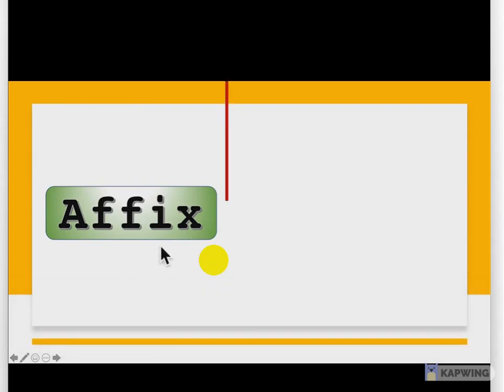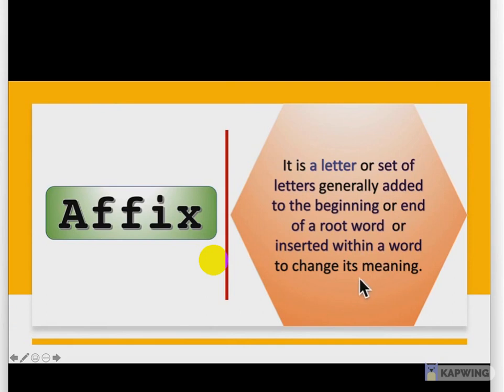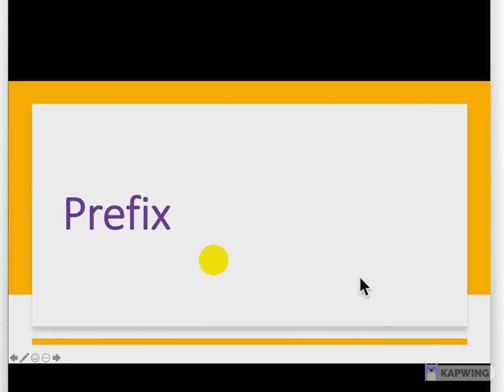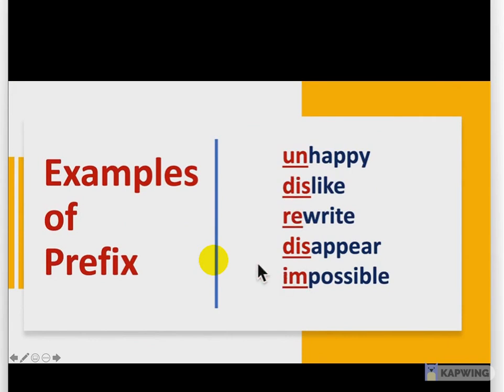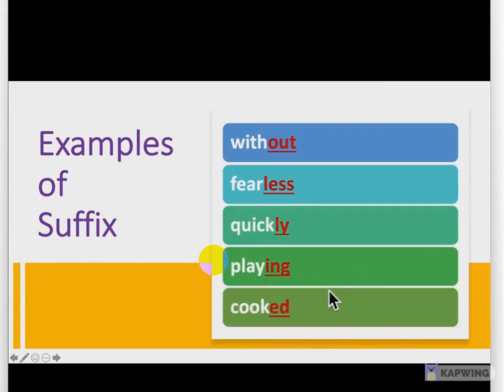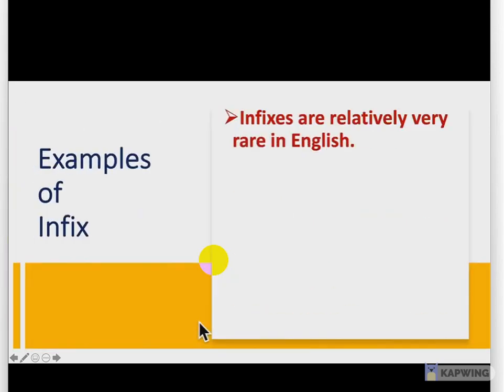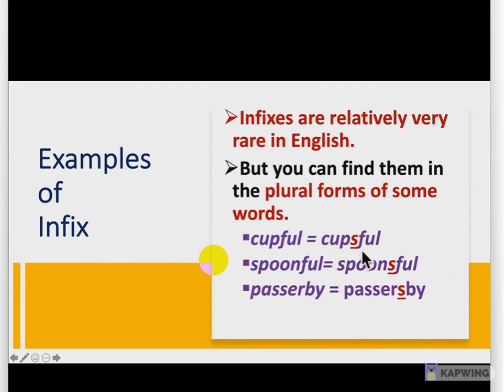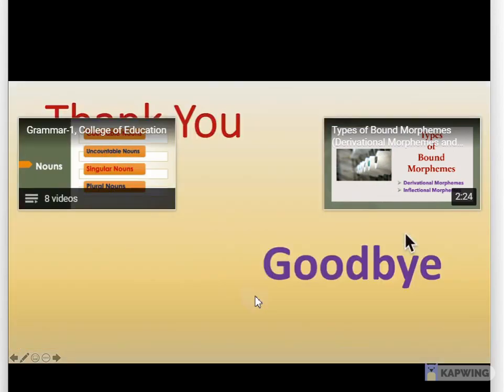IIT Madras Bsc Online Degree English 2 Graded assignment week 3 solutions | Answers.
The solution TO English 2 Graded Assignment week 3.